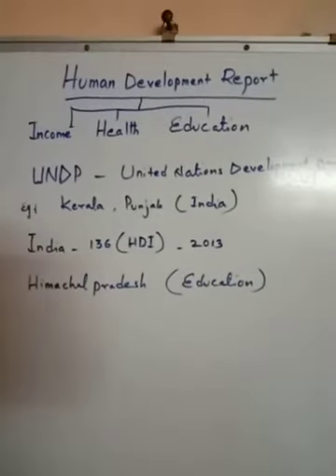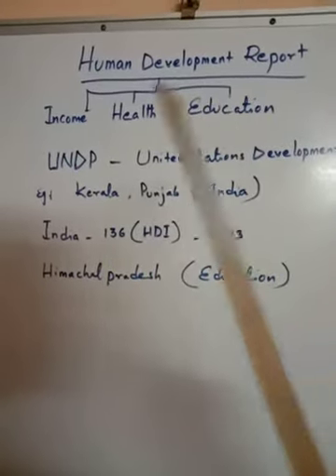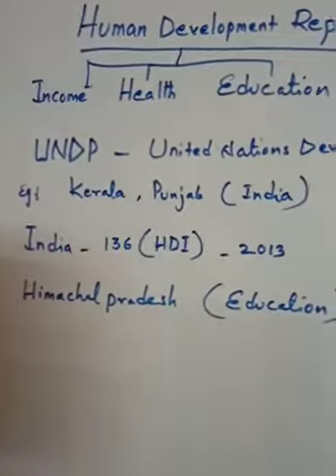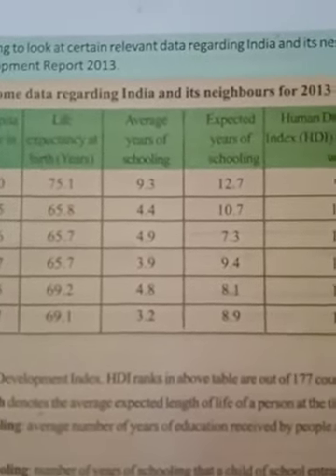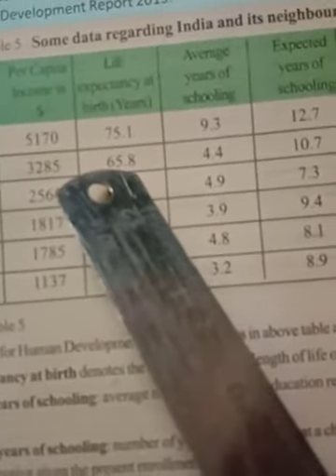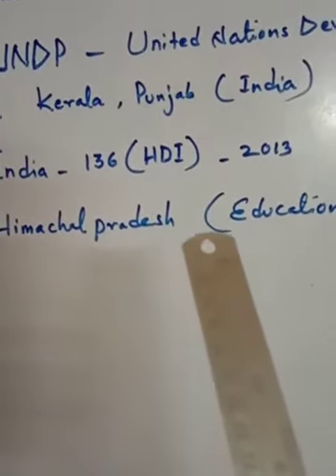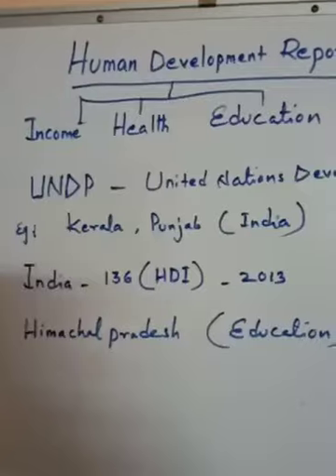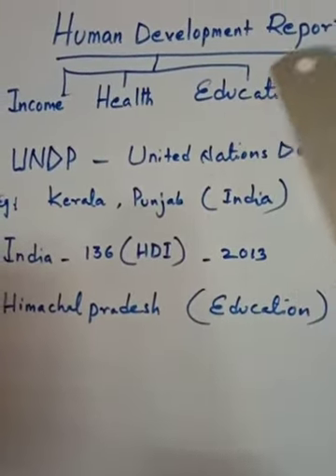October 3, 2020